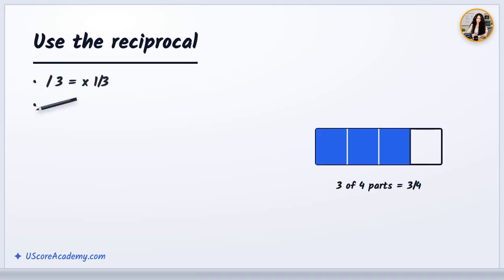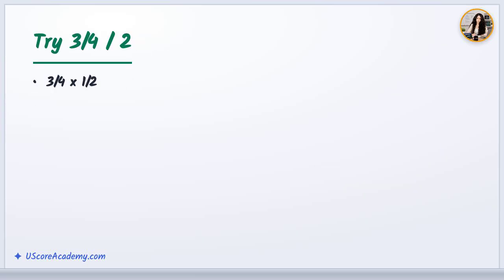Dividing Fractions by Whole Numbers | Grade 5 Math | UScore Academy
Dividing Fractions by Whole Numbers — explained step by step on the whiteboard by Ace, your UScore Academy tutor.

Dividing a fraction by a whole number splits it into that many equal parts. You can multiply by the reciprocal of the whole number to find the answer.…

🤖 "Ace" is an AI tutor persona, not a real person. These lessons are scripted and narrated with AI assistance.